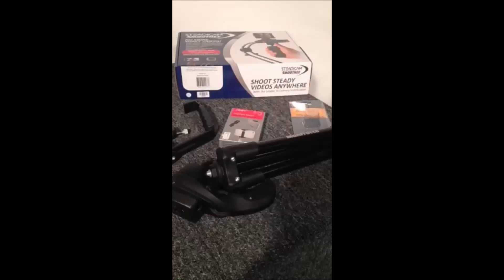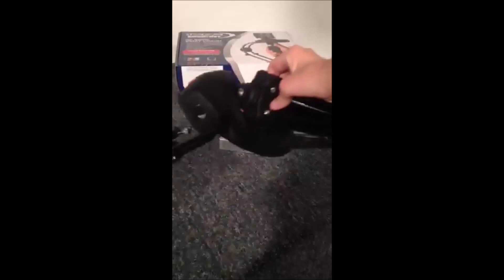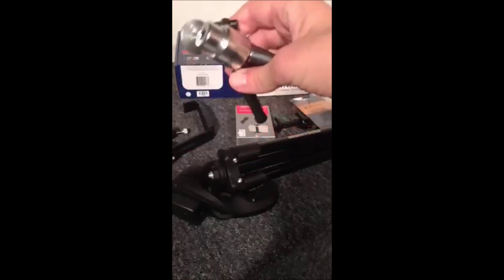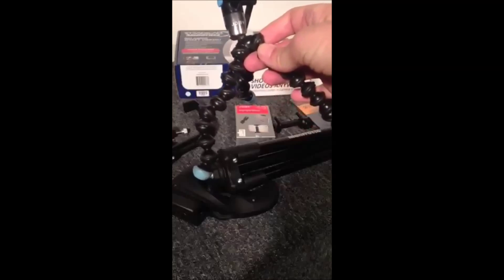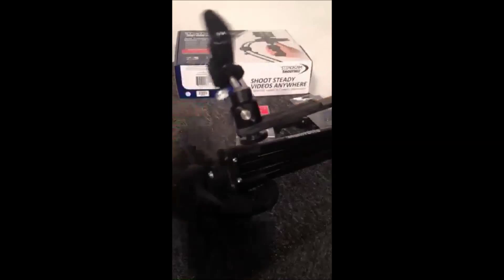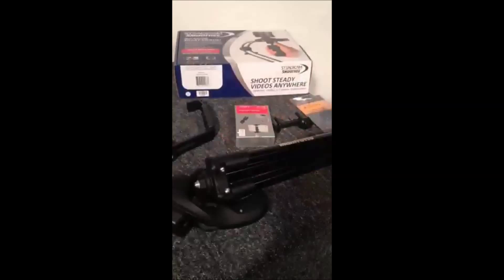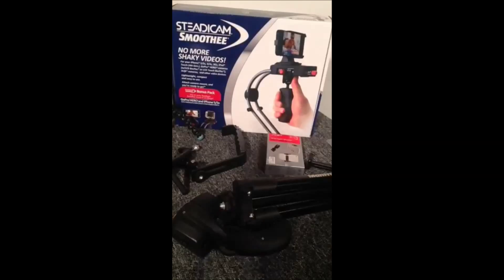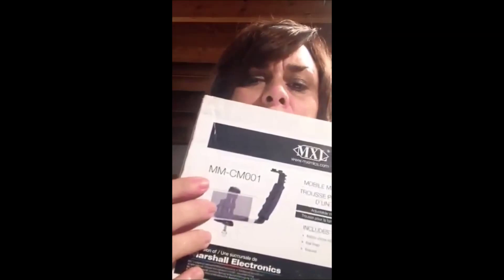Improve Your Periscopes With These Devices For Your Cell Phone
Improve your Periscopes with these devices for your cell phone with editor Julie Albaugh from Wedding Market